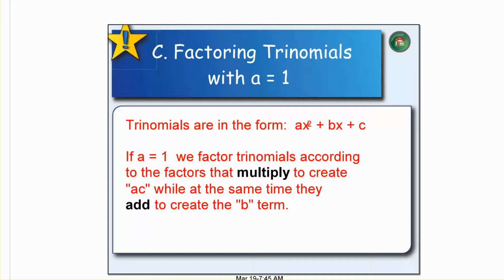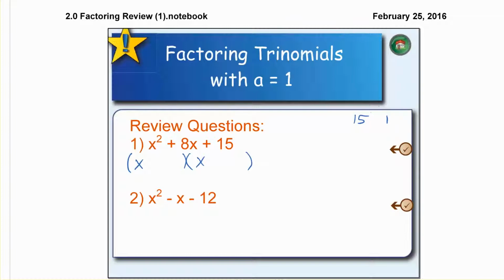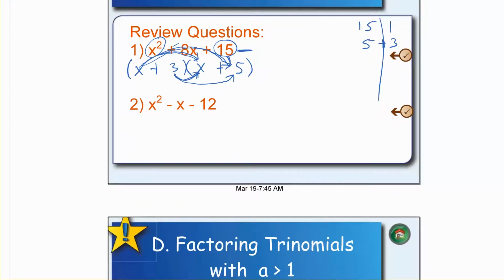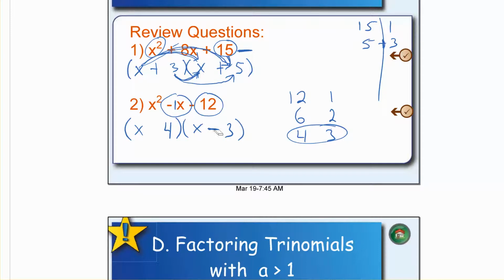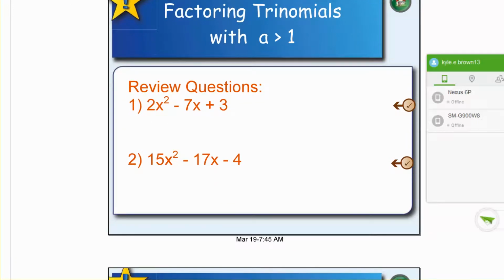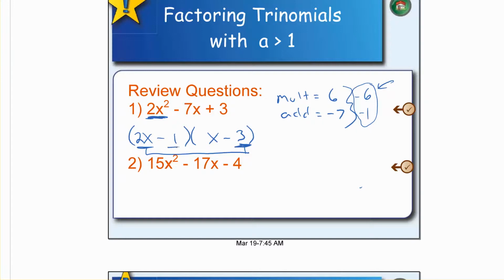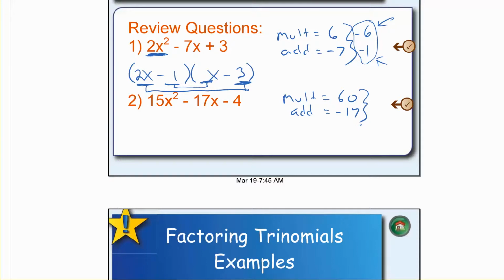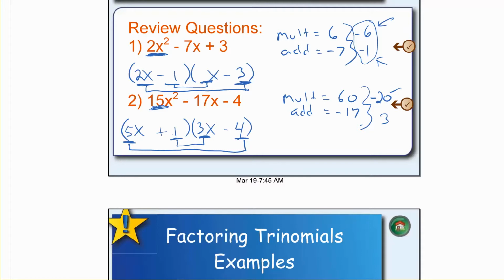Math 20-1 Factoring review 3 (Trinomials)